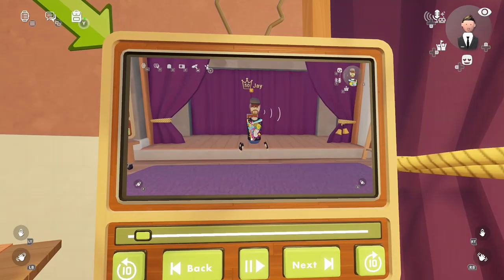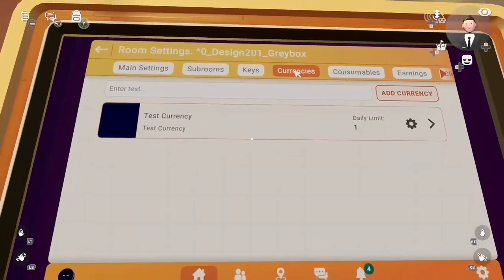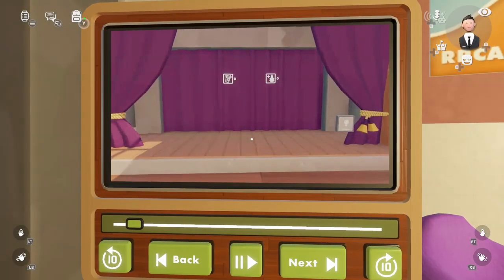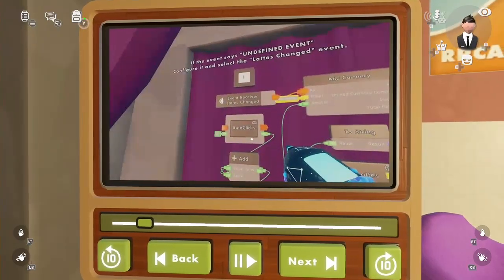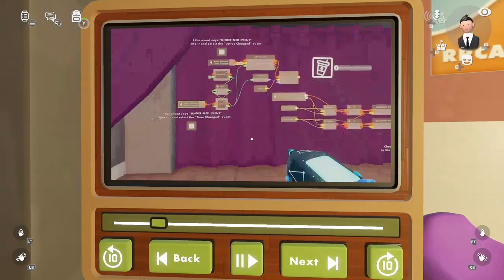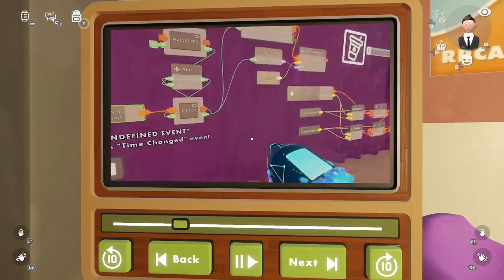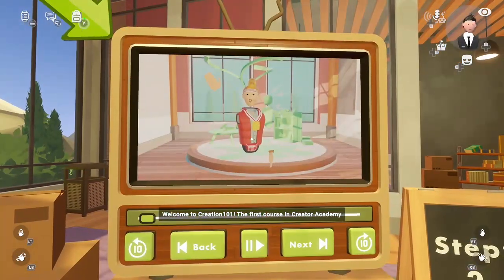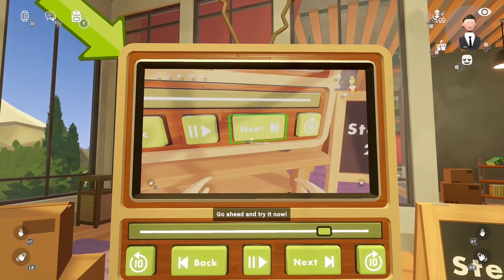27/31 days of Rec Room | RRCA (no mic!)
🧊「 ✦THE ICE EMPIRE DESCRIPTION✦ 」🧊
                     ✮⋆˙sᴜʙsᴄʀɪʙᴇ˙⋆✮
                            5/27/2026

🎧LISTEN TO THE LATEST MUSIC HERE🎧
🎧Out on SoundCloud ┈➤
🔴Out on YouTube ┈➤

📥CREDIT/COLLABS/SHOUTOUTS📥
📮Collab ┈➤ @RecRoom ​
✍🏽Edited/Thumbnail ┈➤ @InShotApp @icey.bluexx
✅Shout Out ┈➤